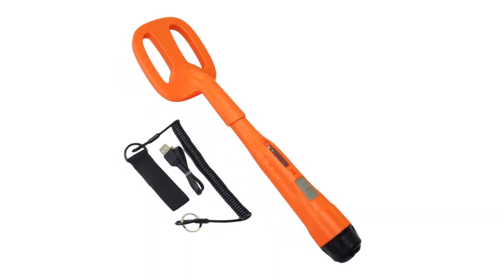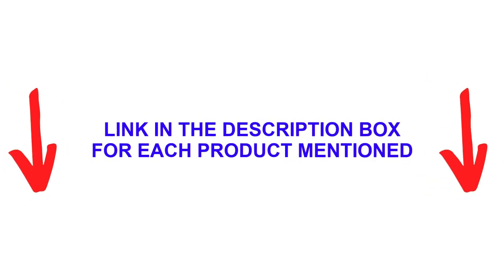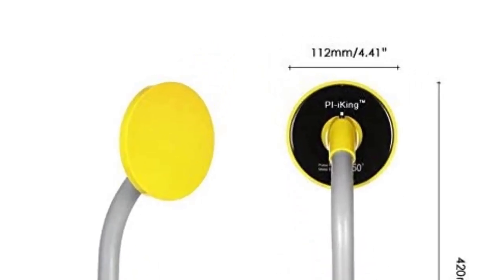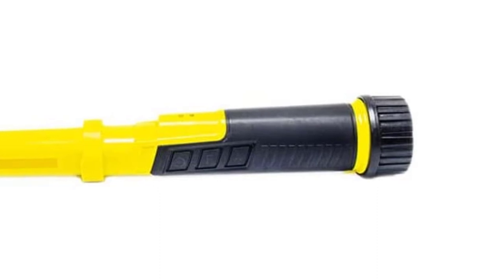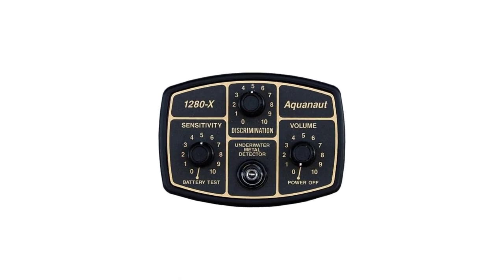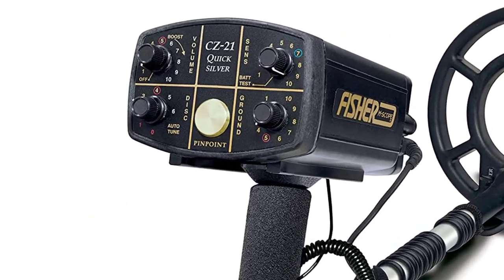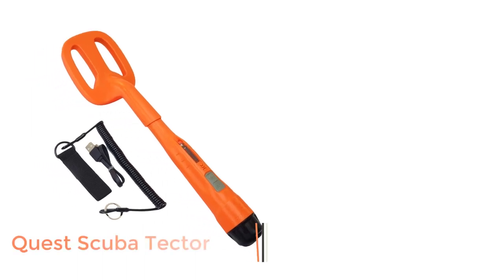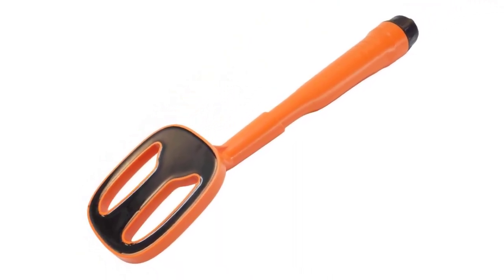Best Underwater Metal Detectors -Top 5 Underwater Metal Detector Review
»   :-Top 5 Underwater Metal Detector Review

» 5:
» 4:
» 3:
» 2:
» 1: